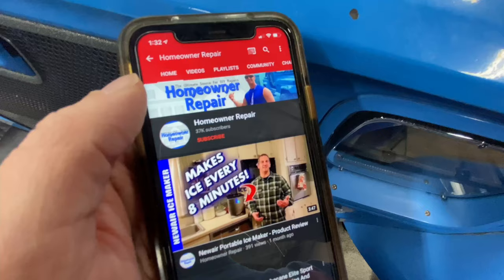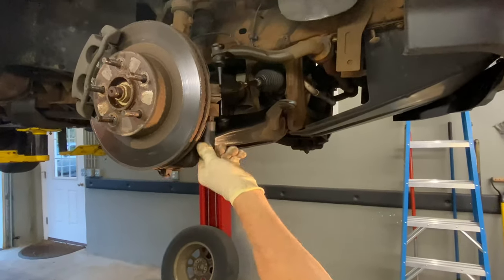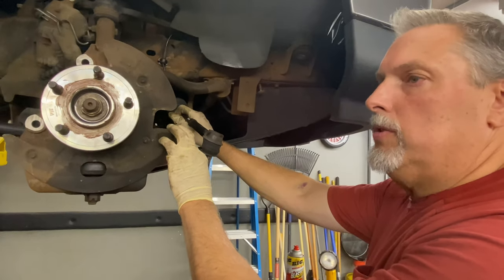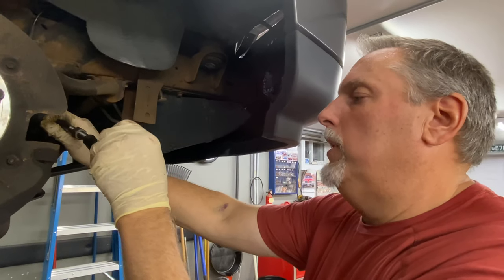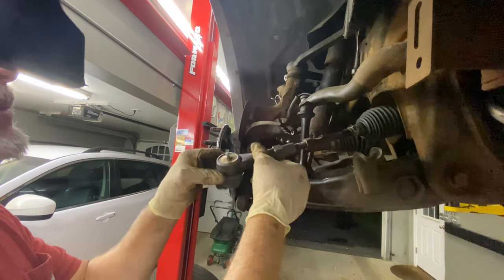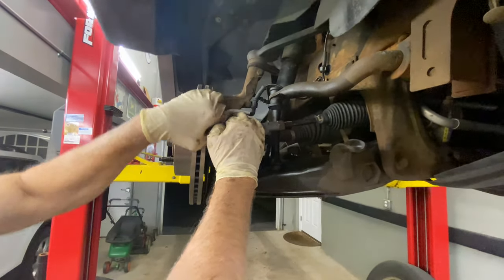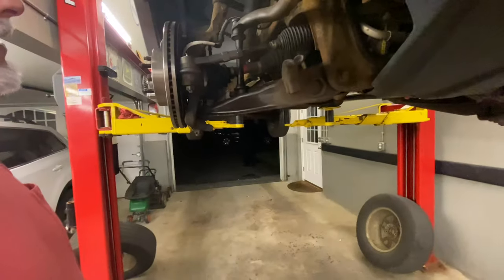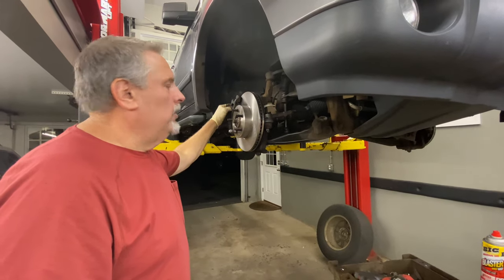How To Replace Tie Rod End 1998-2012 Ford Ranger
This video will show you how to replace the outer tie rod ends on a 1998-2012 Ford Ranger. This repair can be performed with simple hand tools.